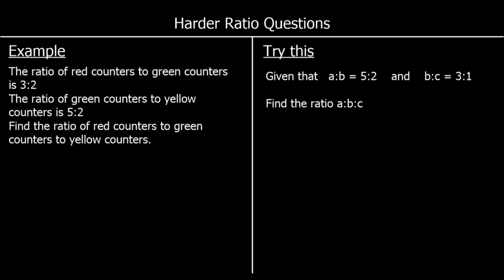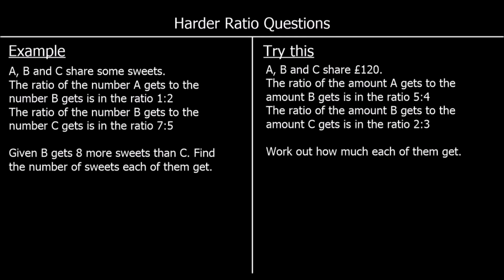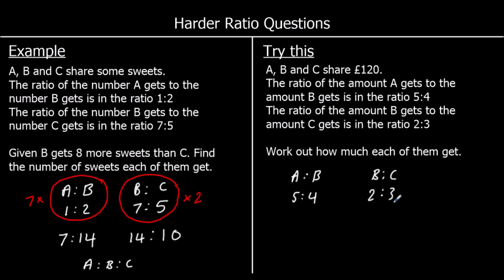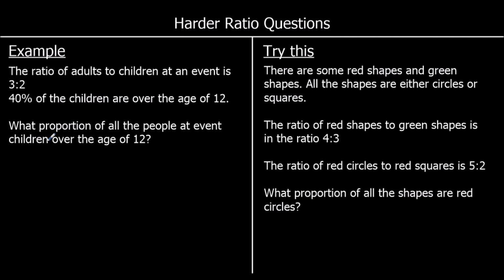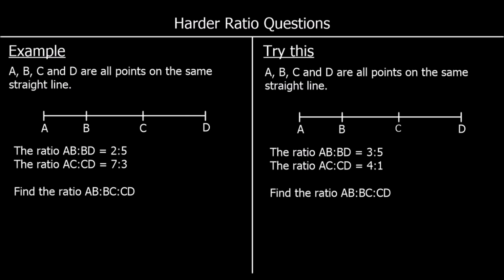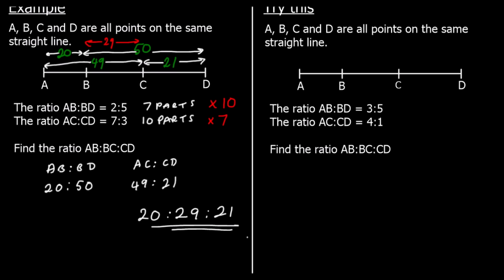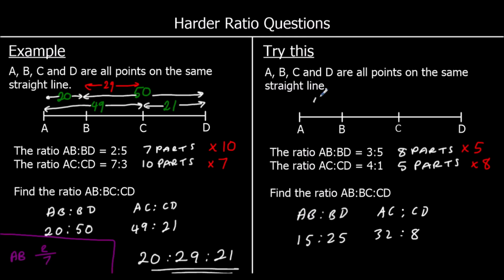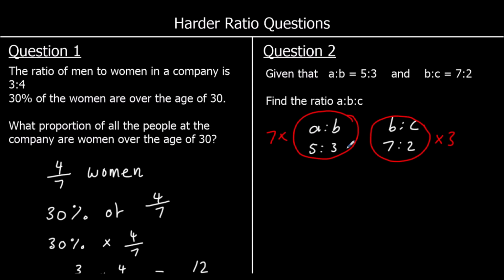Harder Ratio Questions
Harder GCSE ratio problem questions including combining ratios, converting ratios to fractions solving problems using ratio.